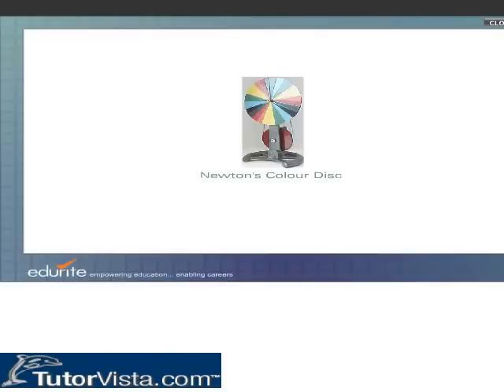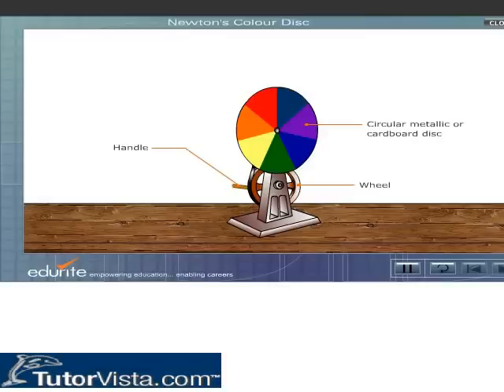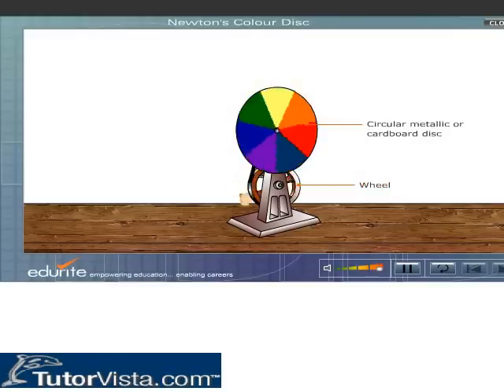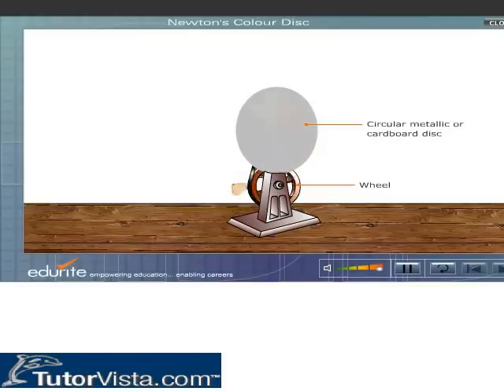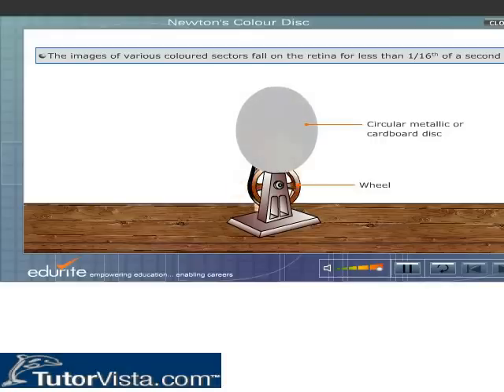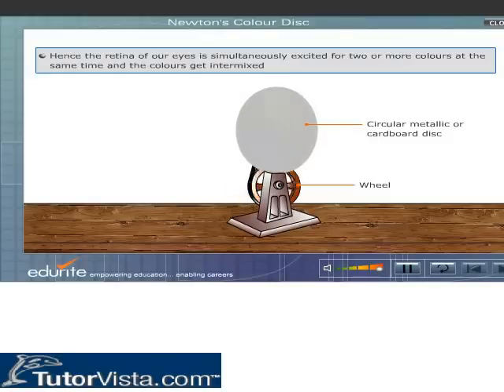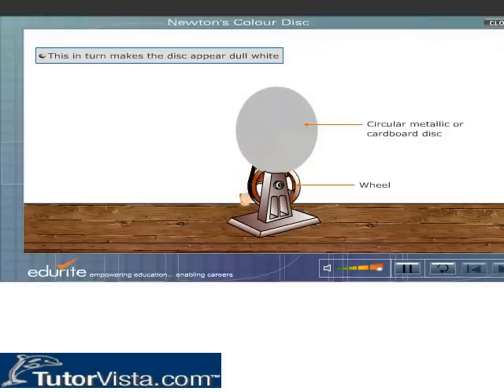Newton Colour Disc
Some sources use the terms color wheel and color circle interchangeably; however, one term or the other may be more prevalent in certain fields or certain versions as mentioned above. For instance, some reserve the term color wheel for mechanical rotating devices, such as color tops or filter wheels. Others classify various color wheels as color disc, color chart, and color scale varieties.